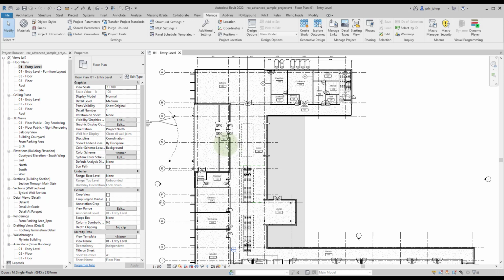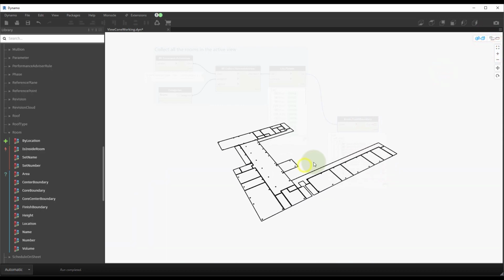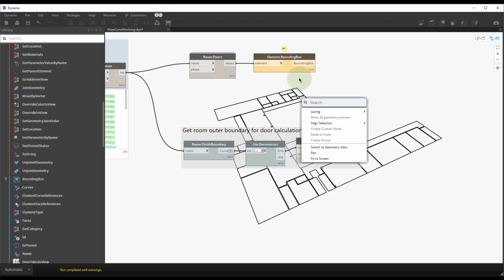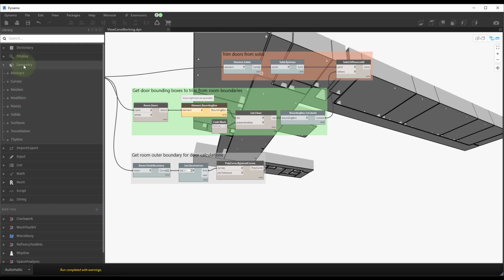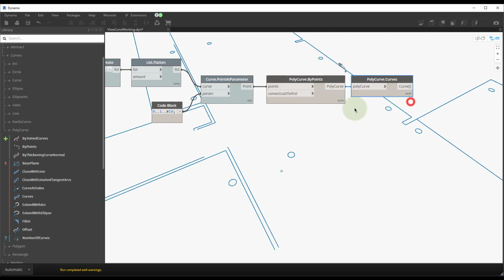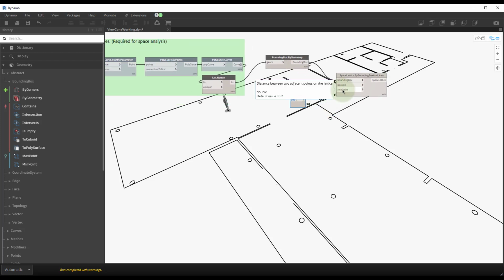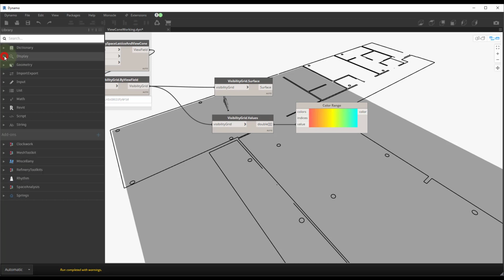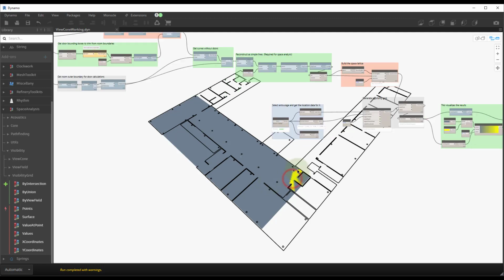How to Calculate Sight Lines in Revit with Dynamo - Full Tutorial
Have you ever wanted to calculate sight lines in Revit? If so, this video provides a full walkthrough of how to do this in Dynamo with the space analysis package.

There are quite a few other useful tips embedded, so check it out!

Timestamps
00:00 Overview of Idea
01:40 Finished Graph Demo
02:35 Collecting Revit Rooms in Dynamo
06:45 Getting Room Finish Boundaries and Cleanup
11:13 Getting Doors and Geometry to Remove from Room Boundaries
15:36 Cutting Doors out of Rooms
22:10 Converting Curves and Arcs to Lines (For Space Analysis)
28:35 Defining Object to Calculate Sight Lines From
29:10 Bonus Revit Orientation Tip
29:35 Defining Object to Calculate Sight Lines From Continued
31:55 Overview of Space Analysis Package
32:44 Space Analysis - Defining a Space Lattice
35:17 Defining our View Cone
37:14 Using Visibility Grid for Results
38:19 Getting Visbility Grid Surface (With Geometry Range)
40:30 Build Colors to Visualize
42:07 Live Visualization with Revit Updates
42:45 Modify View Cone for a Specified Field of View
44:00 Modify Colors For Visualization
45:50 Finished Graph and Testing
47:49 Wrap Up